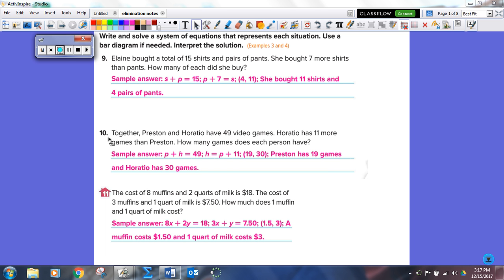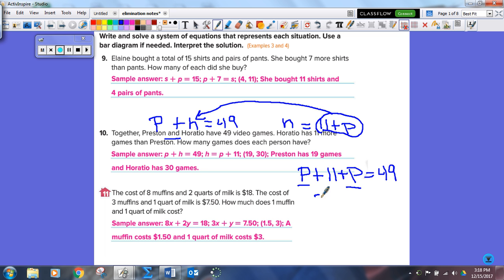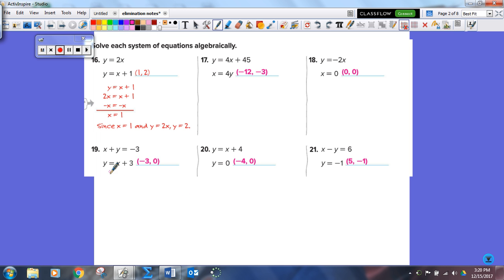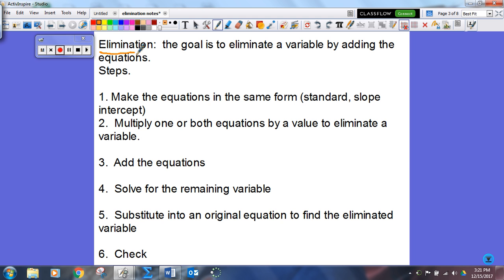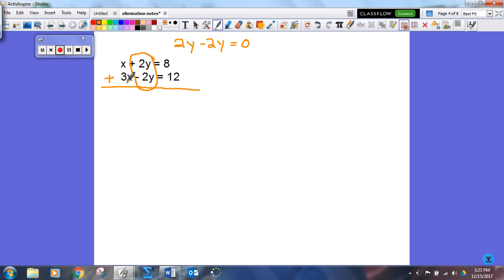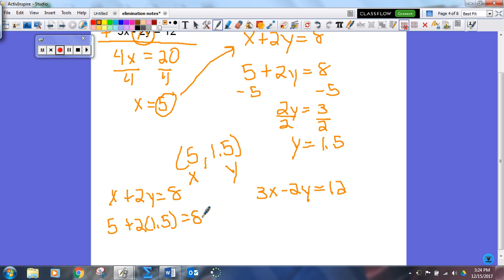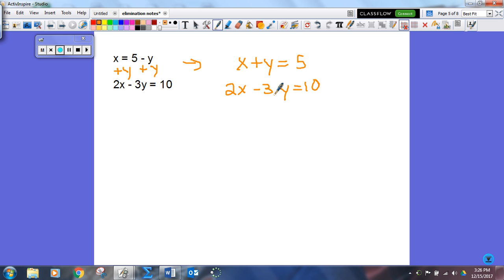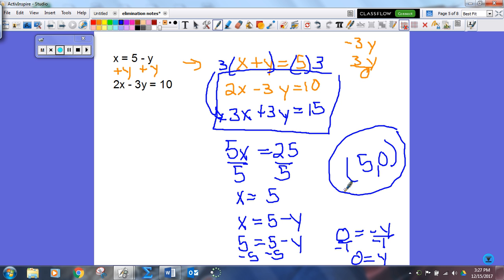8 elimination notes